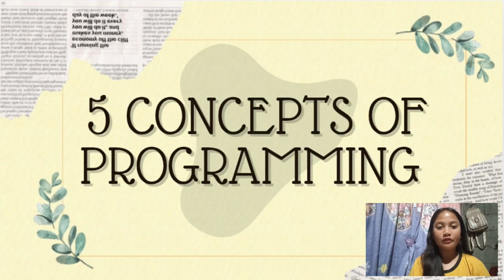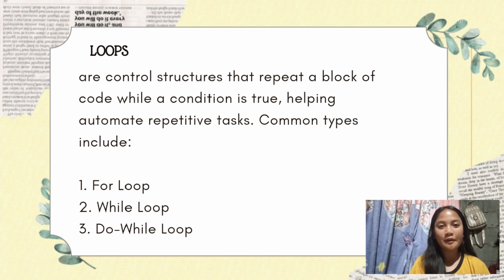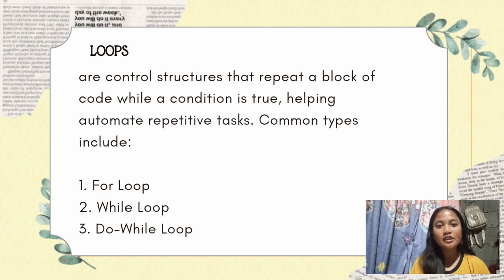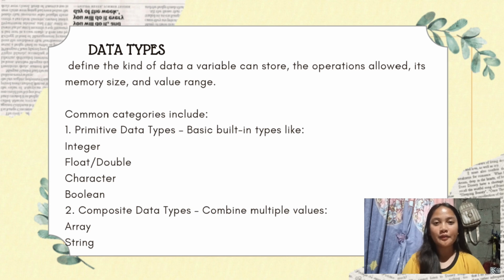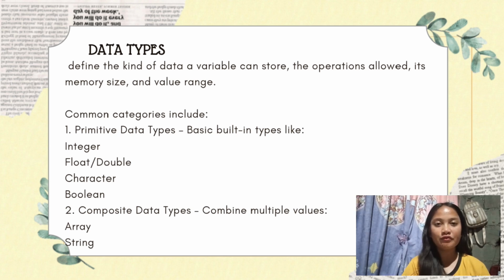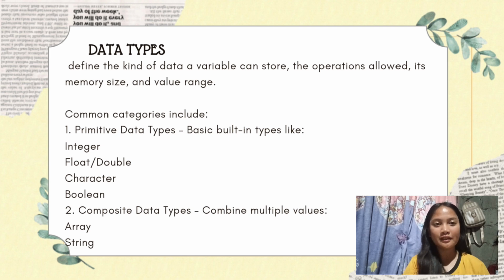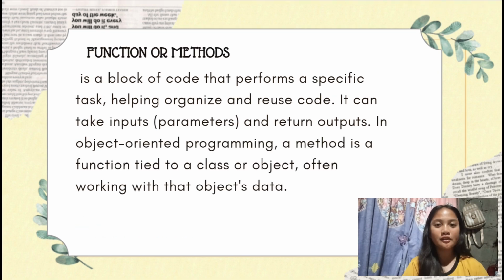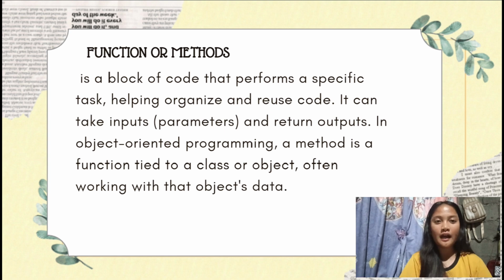5 CONCEPTS of PROGRAMMING